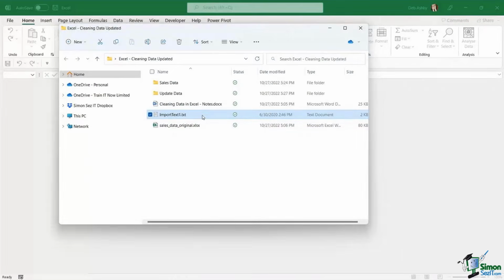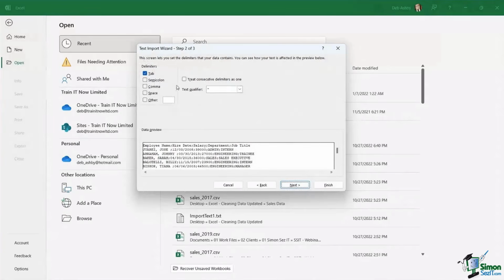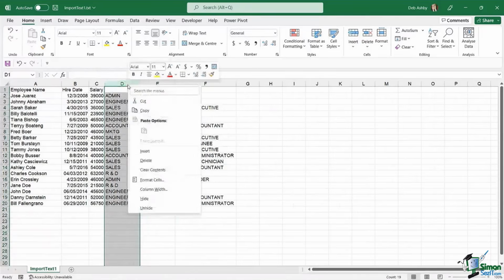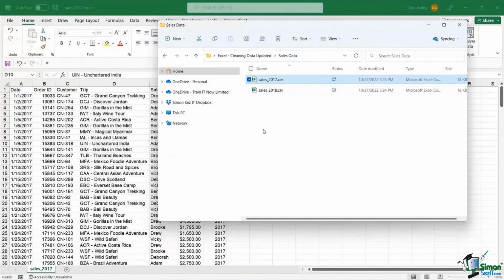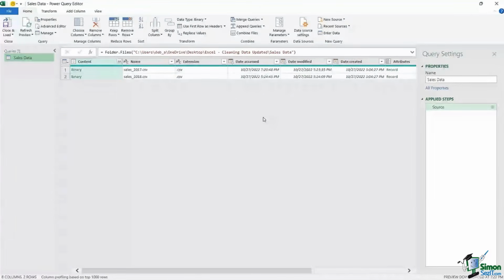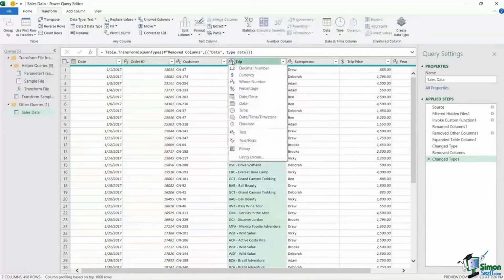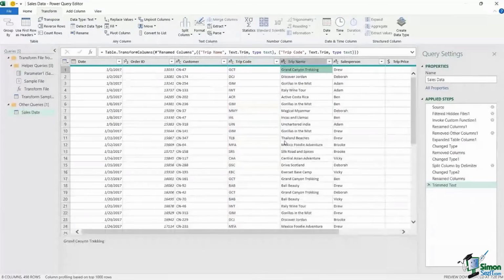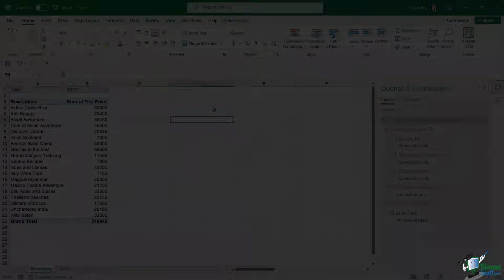How to Extract Data and Clean It Using Power Query in 15 minutes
Learn how to extract, clean, and transform data in just 15 minutes using Power Query in Excel. This tutorial walks you through importing raw data, fixing common issues, shaping your tables, and preparing everything for analysis with just a few clicks. A perfect quick-start guide for anyone who wants fast, reliable, and repeatable data-cleaning results.